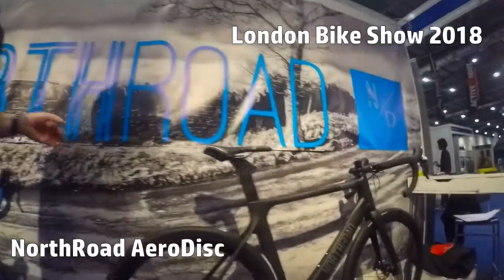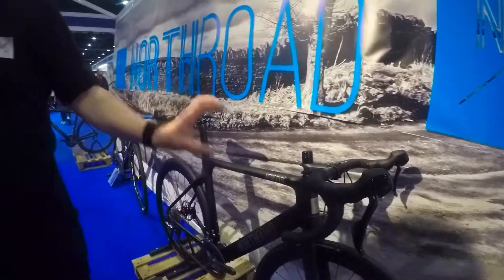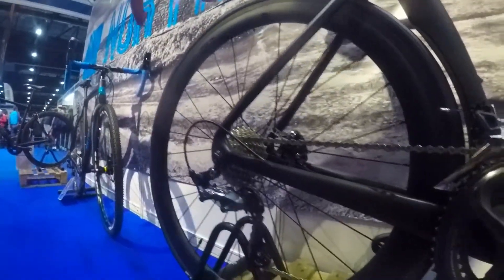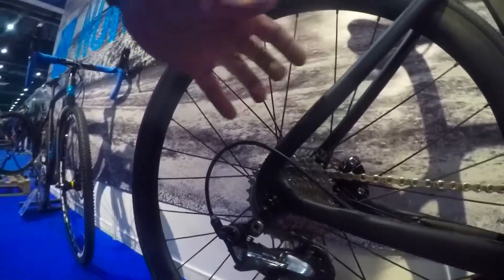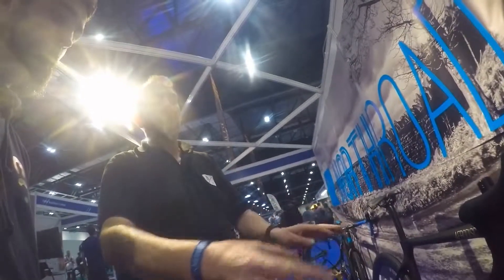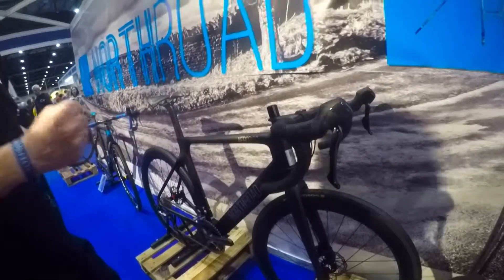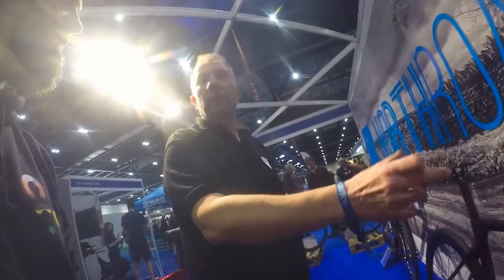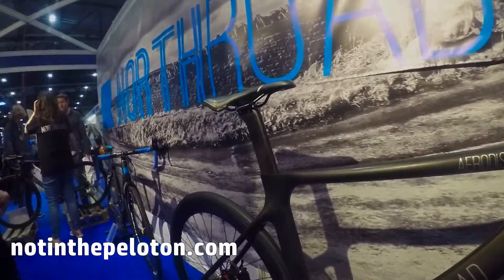London Bike Show 2018 - NorthRoad Aerodisc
The AeroDisc is the sibling of the AeroRacer but with that added stopping power, it's the ultimate circuit racer...